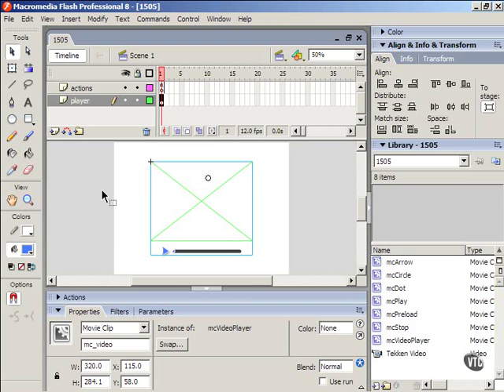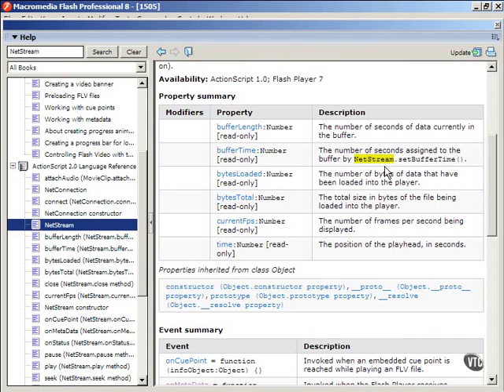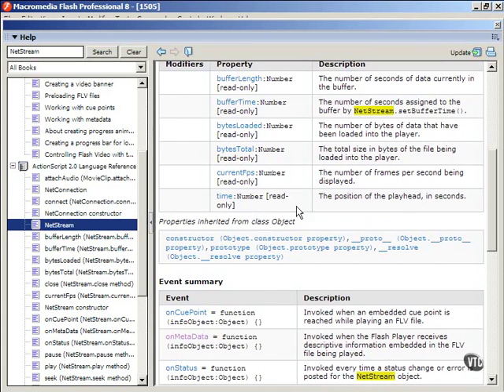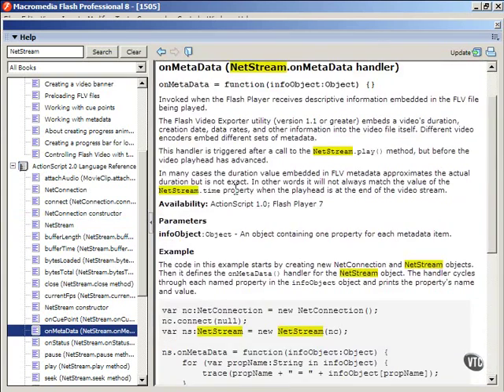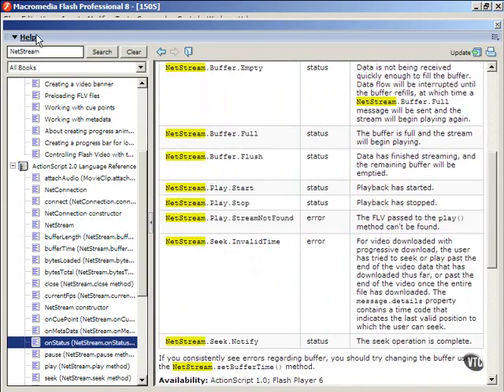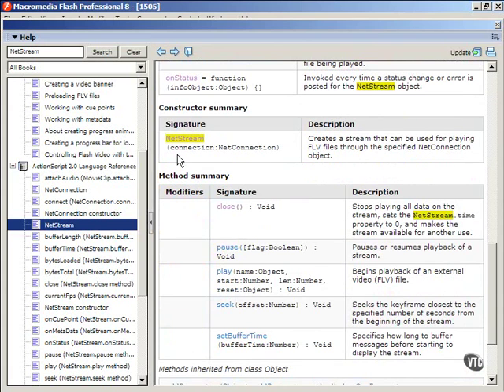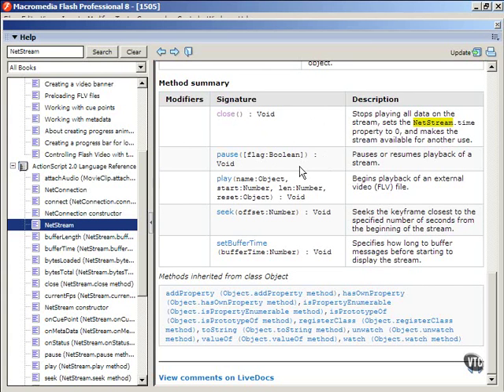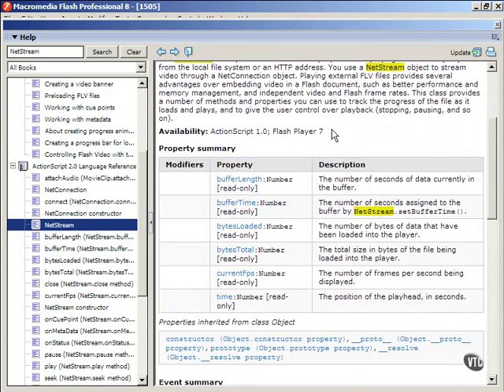104 The NetStream Class